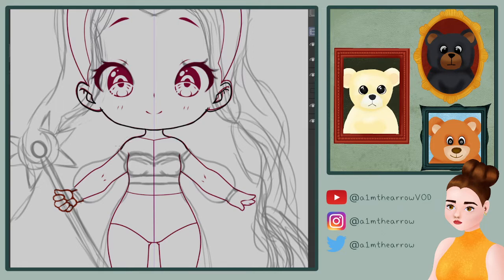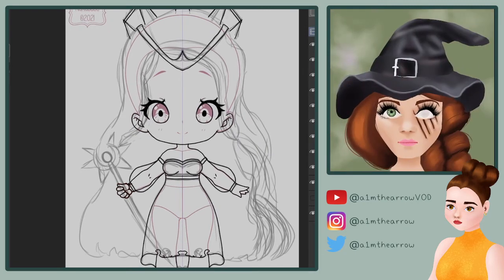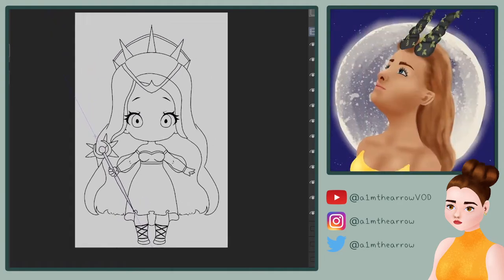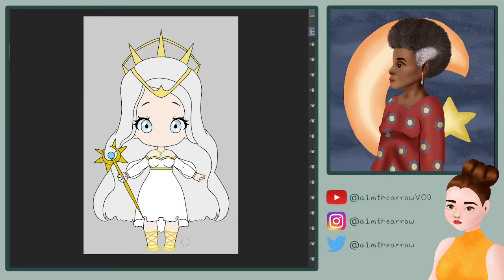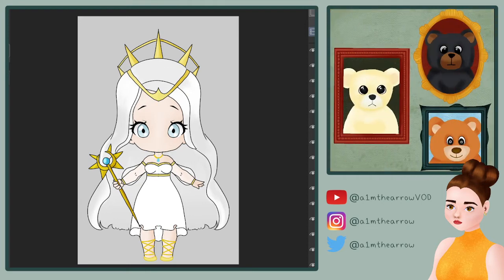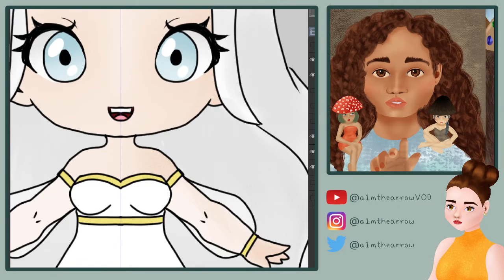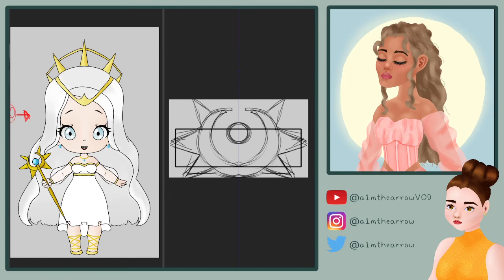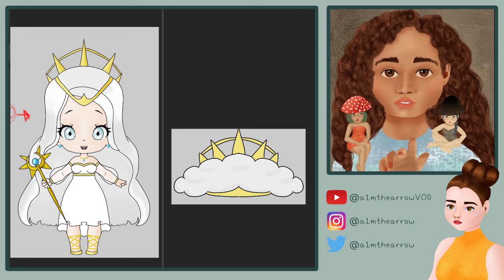Full Stream Stack Design For Silver Pt. 1 | Twitch art VOD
I'm starting to design full stream stacks that will eventually be for sale from adoptable designs. This first one is called silver.

All characters belong to me, please do not draw art of them. This will eventally be sold as a one-off design to a streamer.